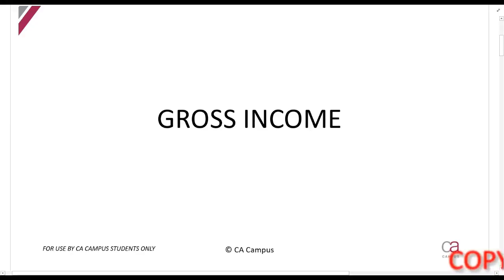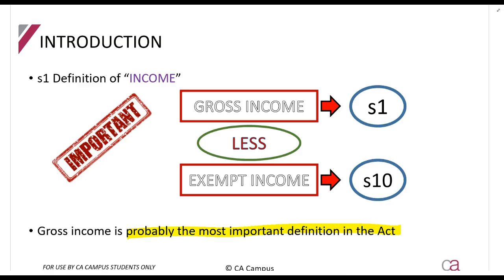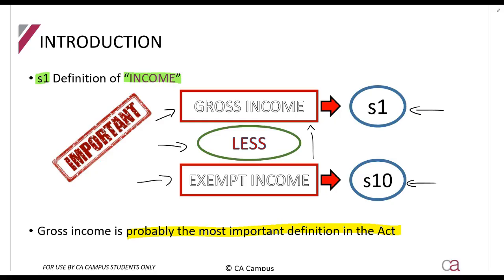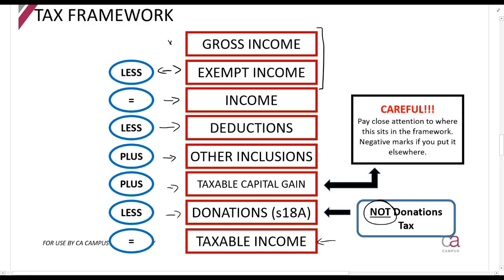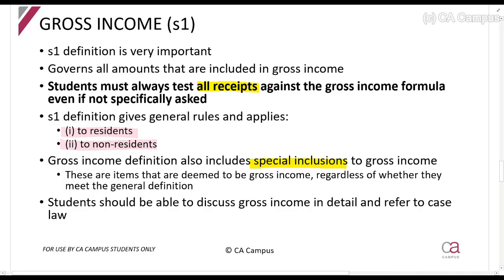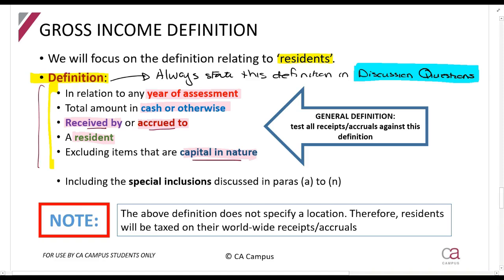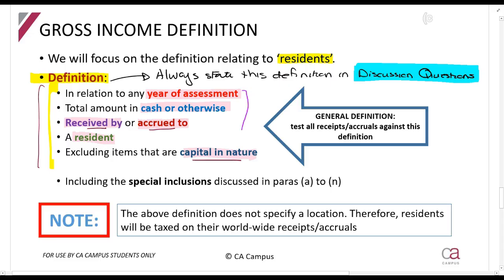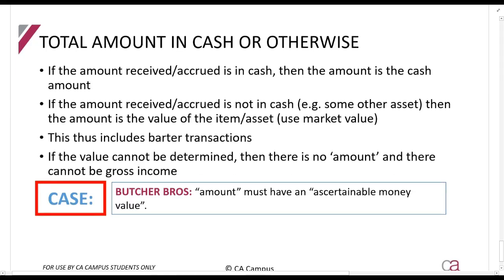Part 1-Gross Income - Introduction and Definition (14min)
In this video Roulon Du Toit CA(SA) works through Gross Income as per the Income tax act. TAX CTA For all the lecture material, follow this